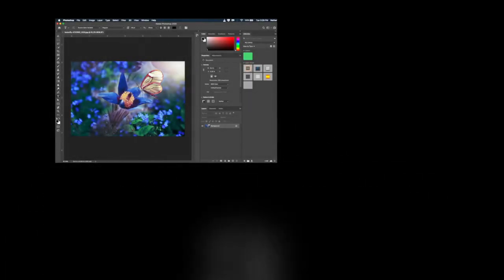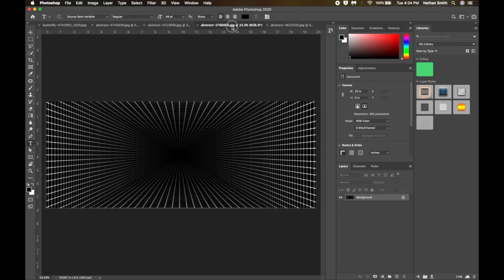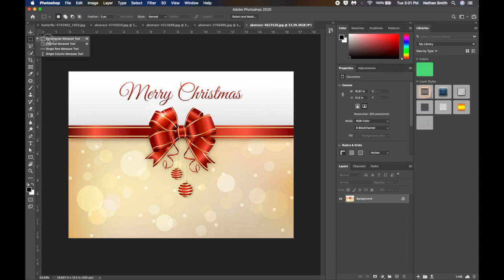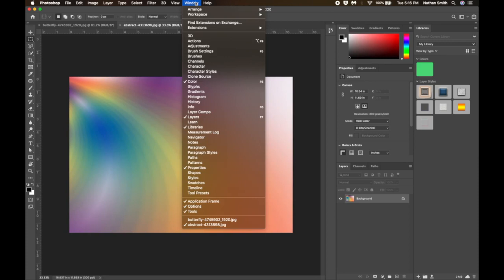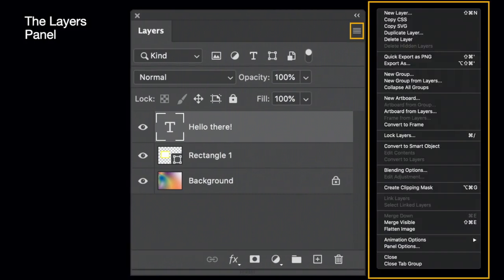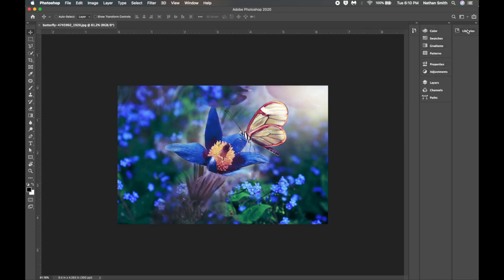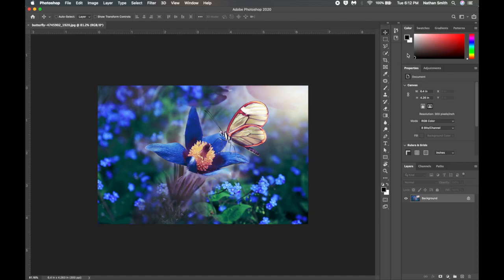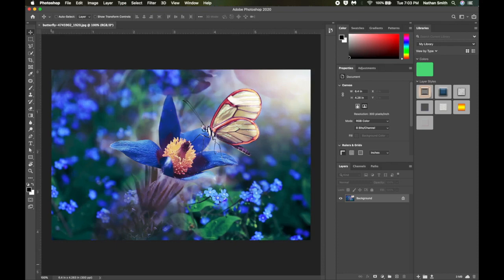Introduction to Photoshop CC - The User Interface and How to Customize It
This brief video gives you a quick tour of the Photoshop CC interface and how to customize it. This is part of lesson 3 in my Beginning Photoshop and Graphic Design course - which you can freely access to learn Photoshop.